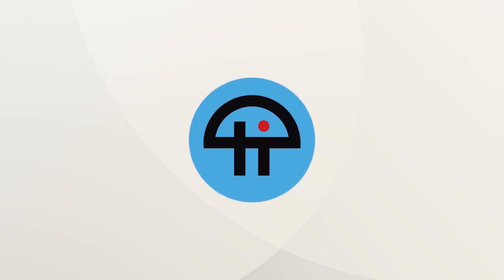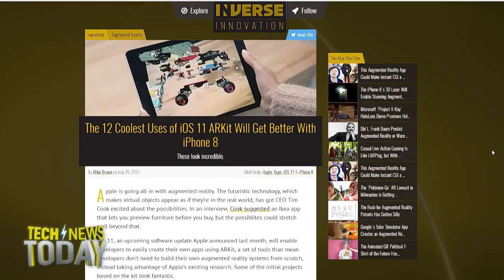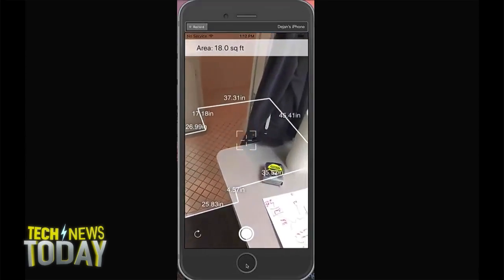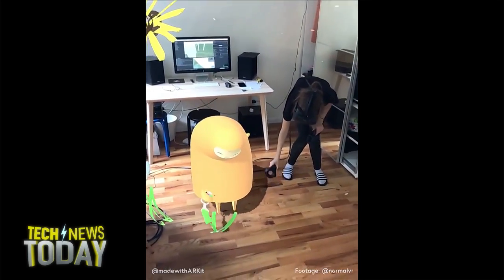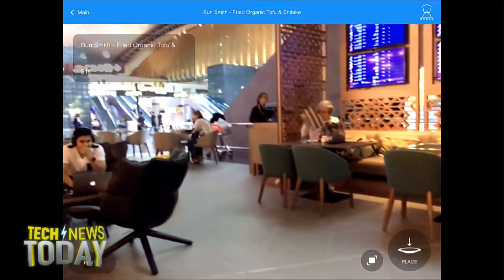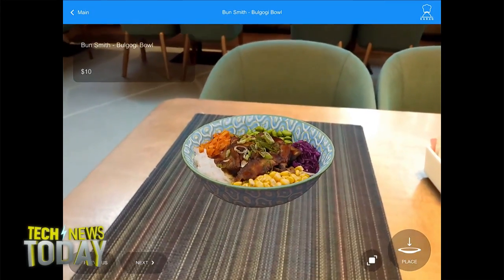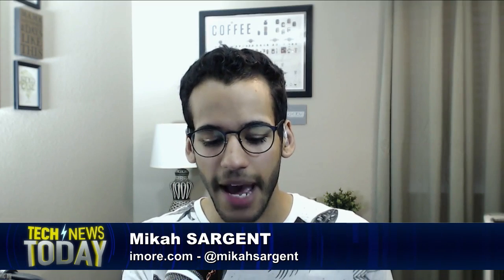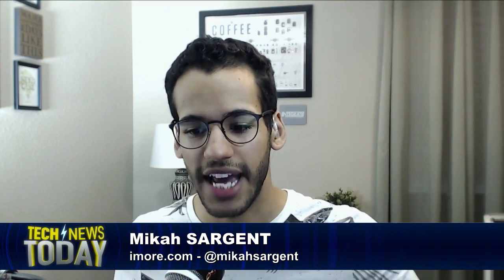Apple's ARKit Demos We Love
Megan Morrone and Mikah Sargent from iMore and RelayFM discuss the some of the most interesting demos they've seen from Apple ARKit developers so far. From measuring tape to augmented reality food that you can see on the table before you order it, the technology of the future can't get here soon enough.